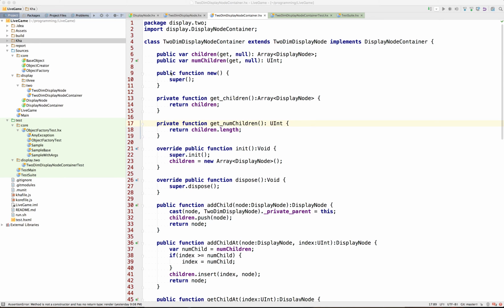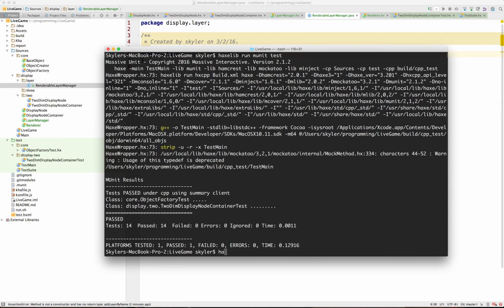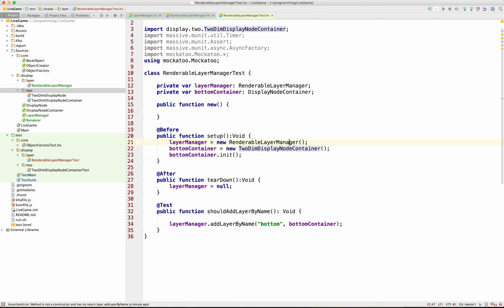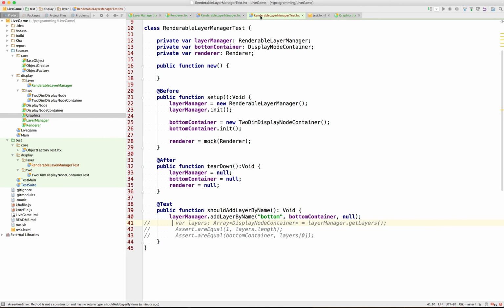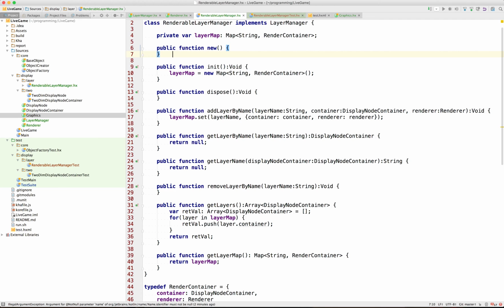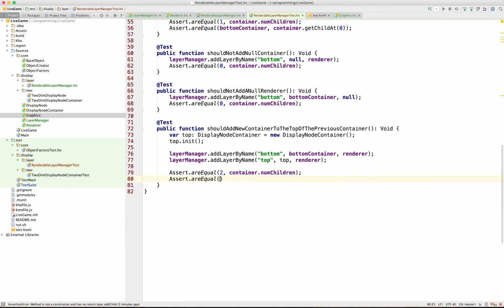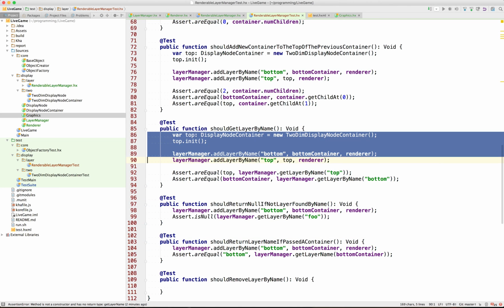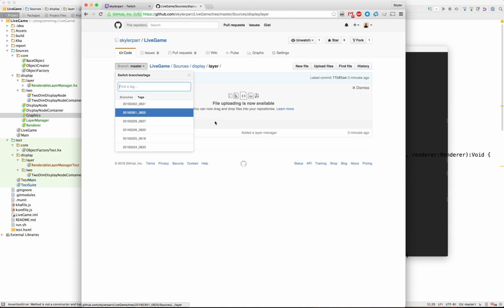Day 6: Setting up our rendering layer manager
Created a layer manager to manage our graphic layers